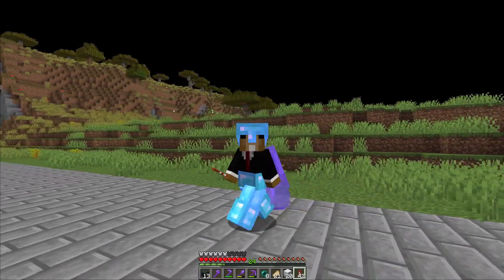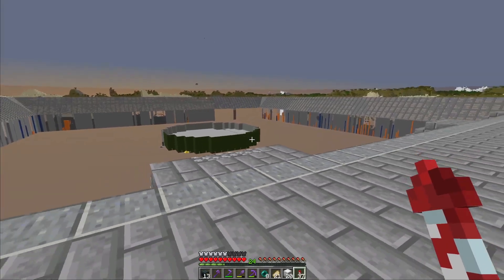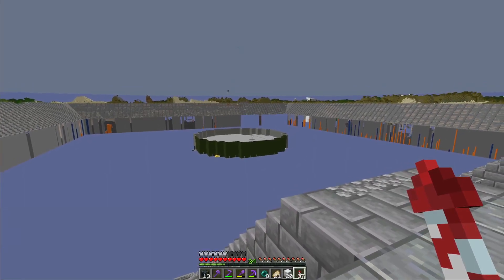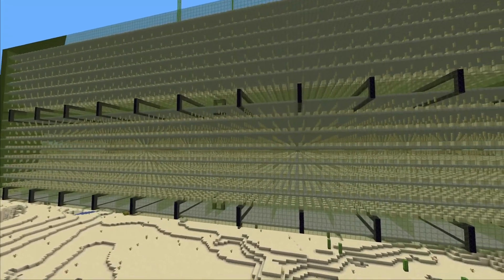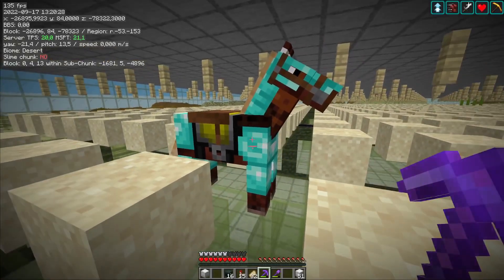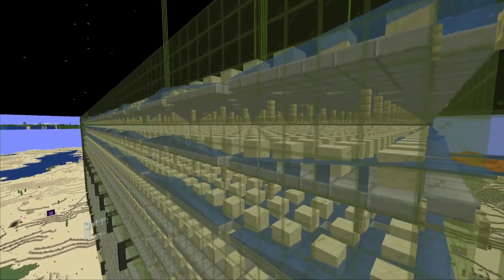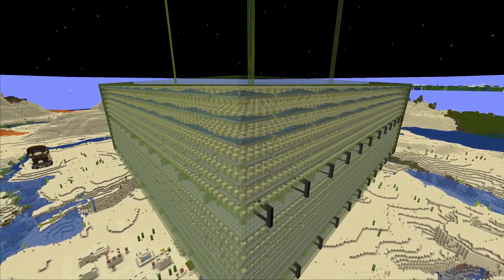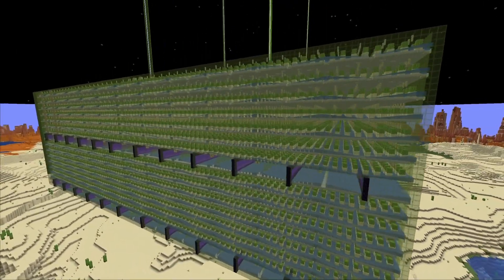SciCraft 2: Massive 300,000 Cacti Per Hour Farm (Episode 16)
In order to build a large scale xp furnace array we need cacti and fuel. We decided to go for a 300,000 cacti per hour farm.